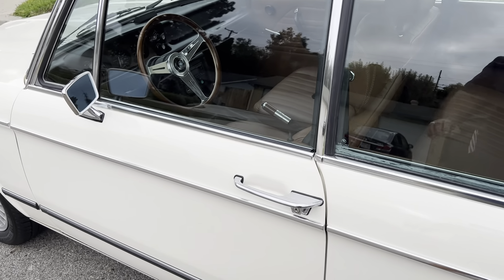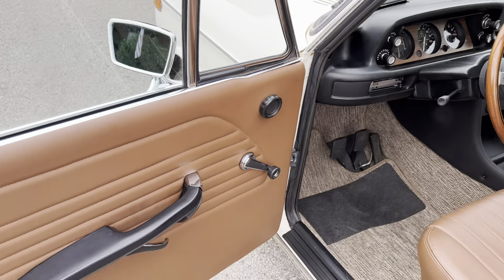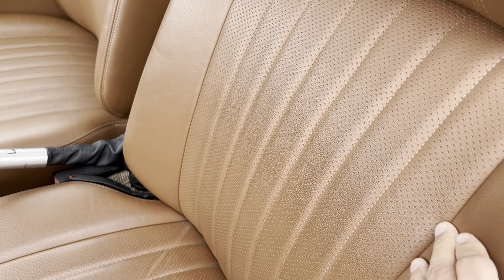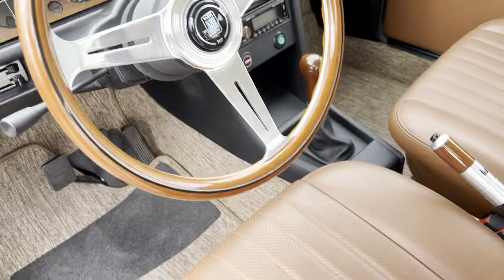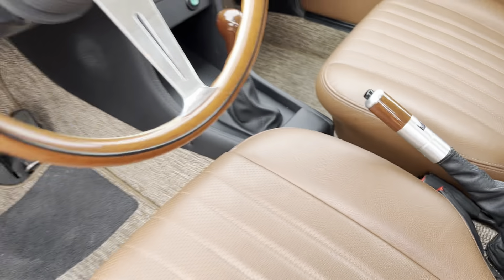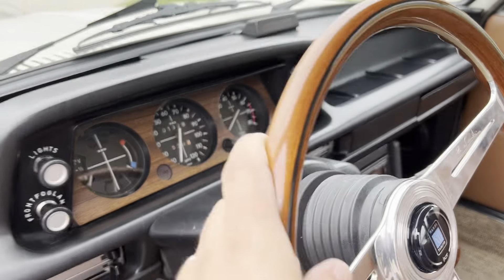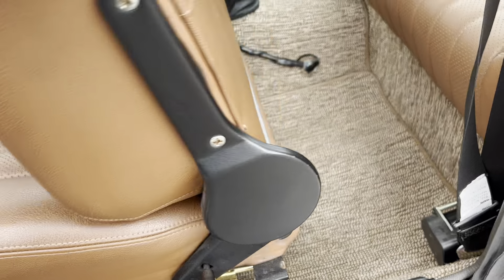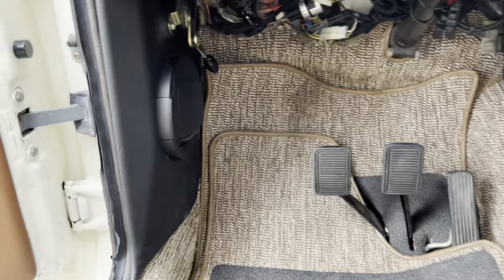1975 BMW 2002 (SnowWyt) Interior Overview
This video shows the fully-restored interior inside the 1975 BMW 2002 currently listed on bringatrailer.com.